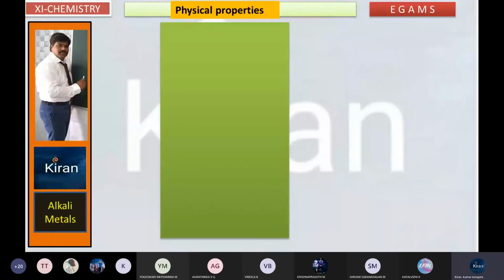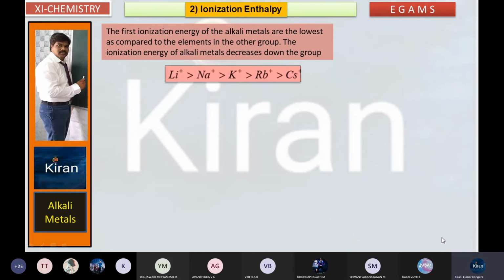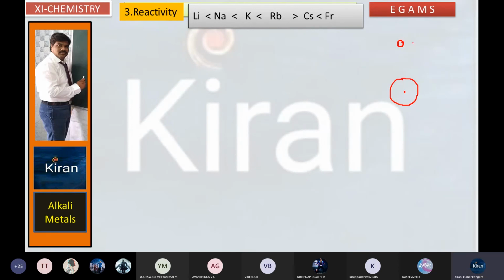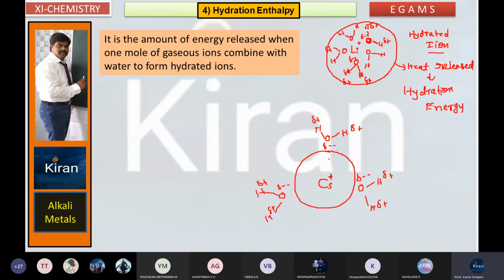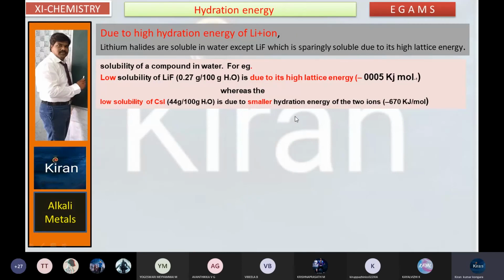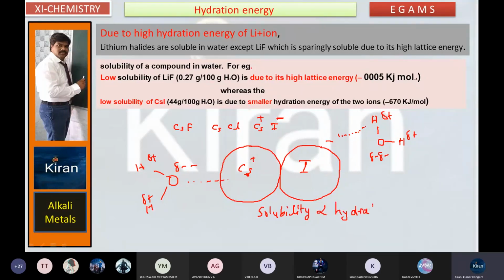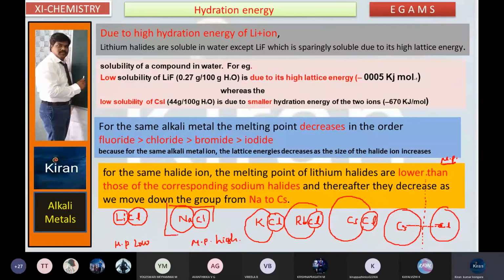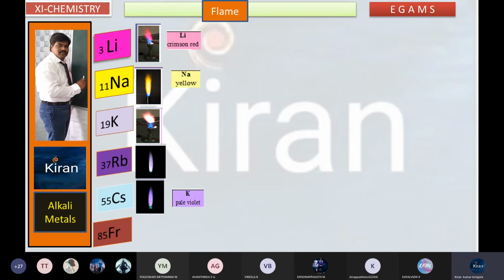IA Group Physical Prperties By Kiran 1